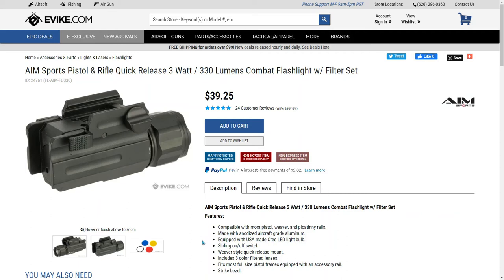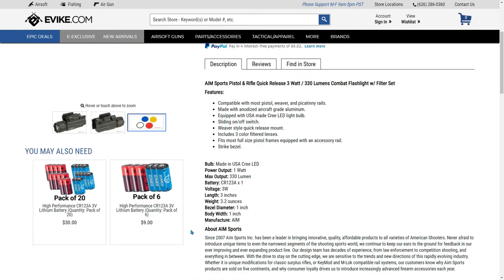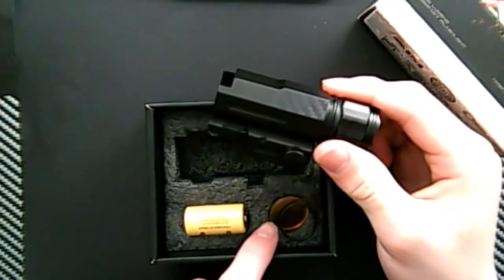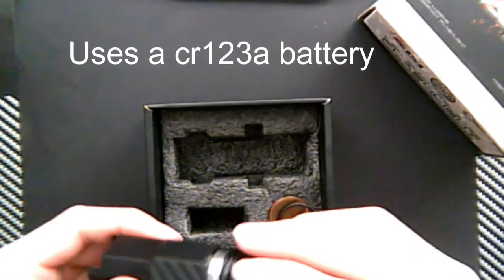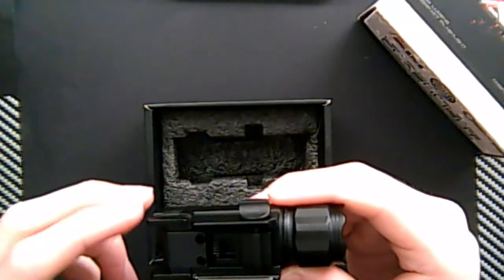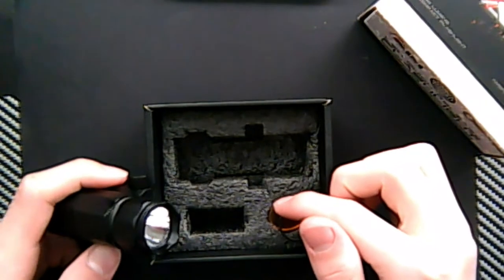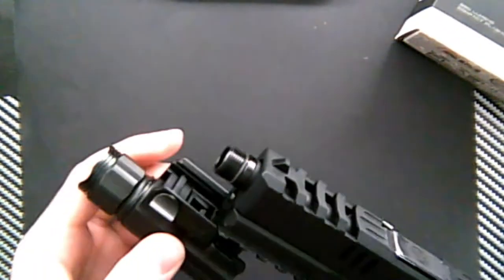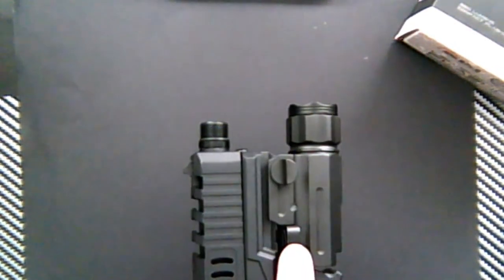Aim Sports pistol & rifle quick releace 3 watt / 300 lumens combat flashlight.